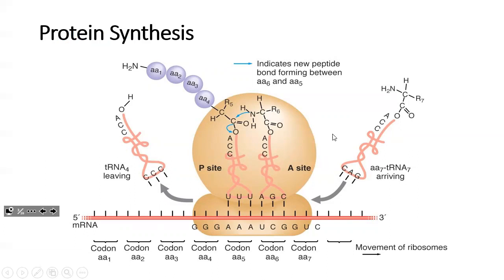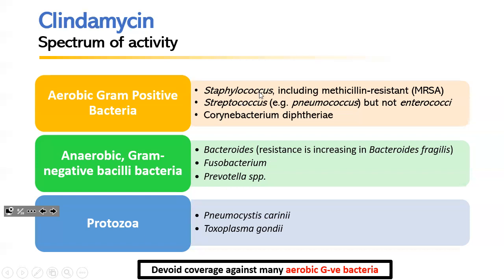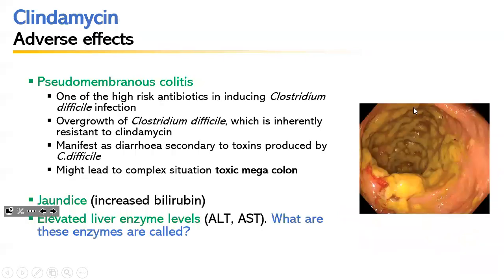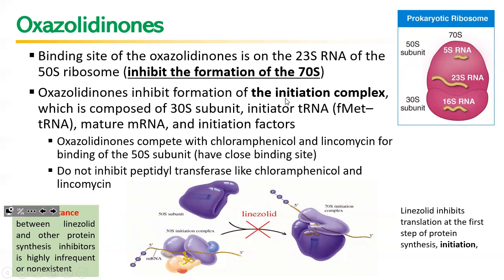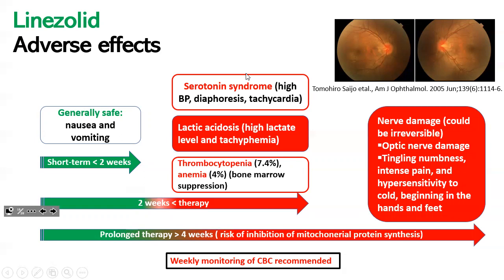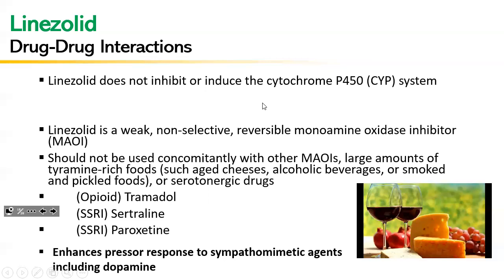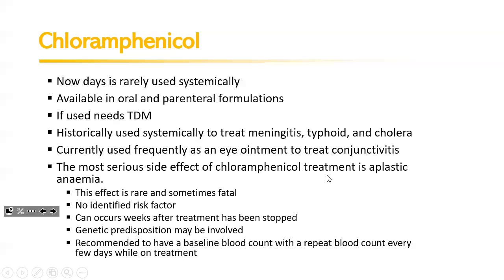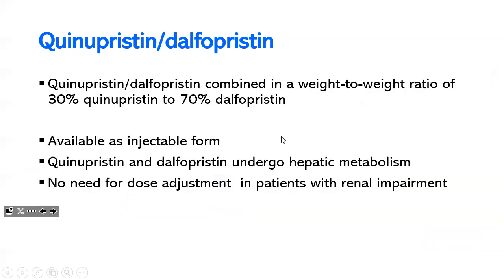Protein Synthesis Inhibitors 2 - Dr. Hakeam